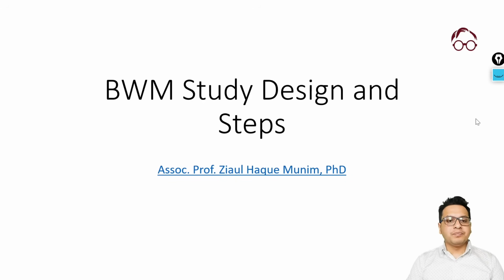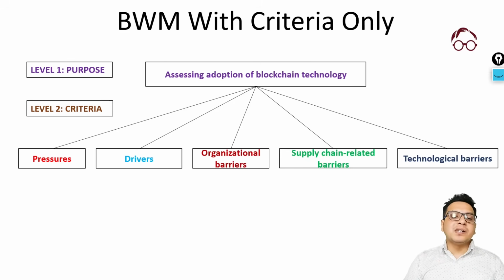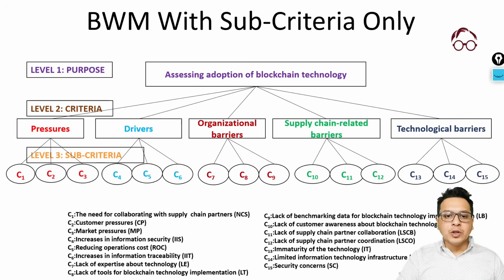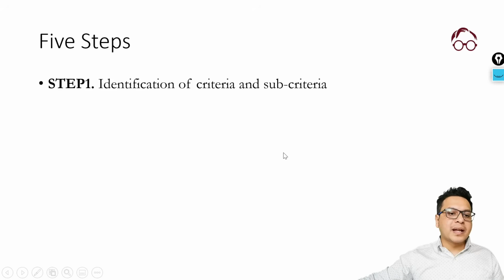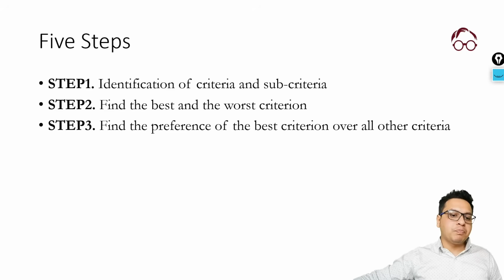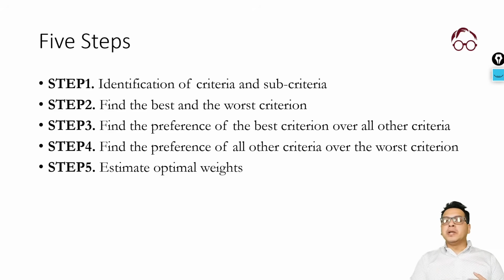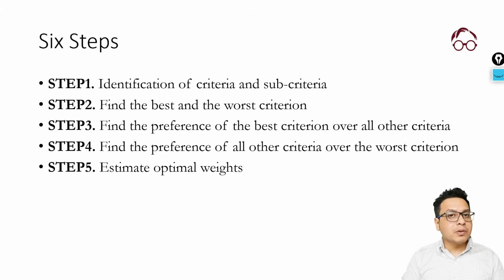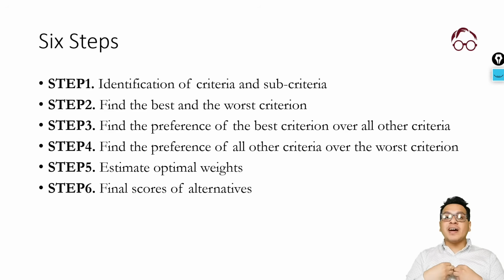Best-Worst Method Study Design and Steps | MCDM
Explore the Best-Worst Method (BWM) in Multi-Criteria Decision-Making (MCDM) and learn how to design a study using this powerful approach. This video outlines each step clearly, from defining criteria to calculating priorities, with practical tips for accurate decision analysis.